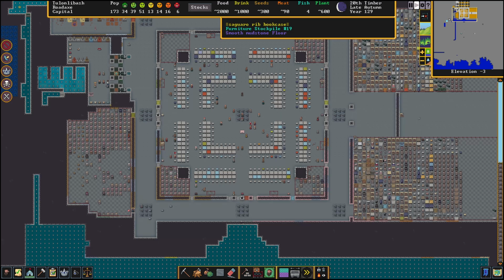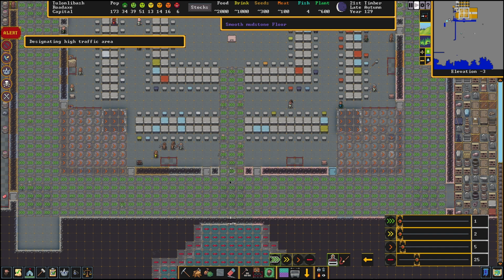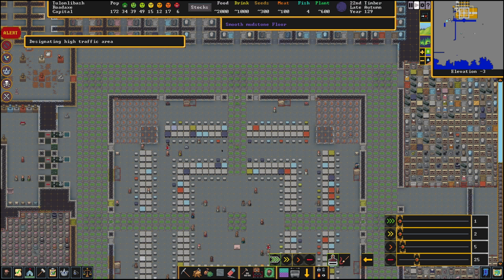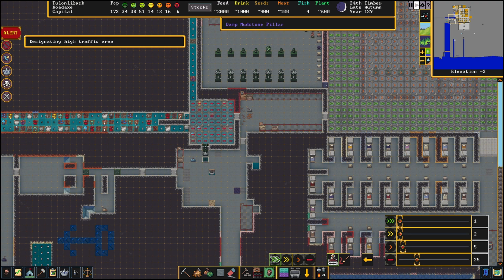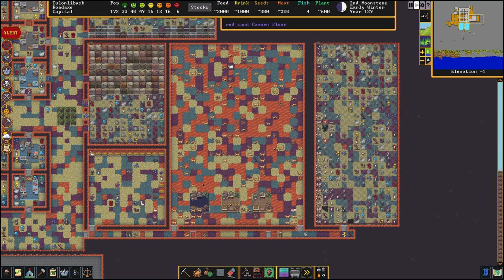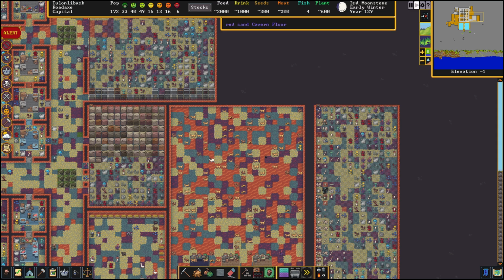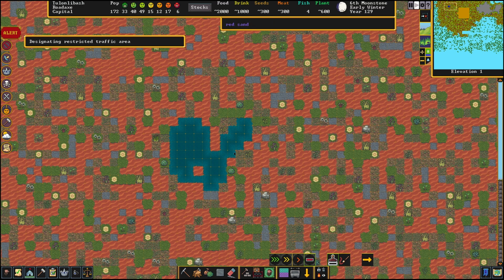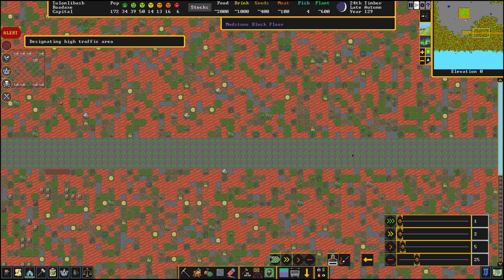TRAFFIC AREAS & FPS 🔅DWARF FORTRESS STEAM🔅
Traffic designations determine preferred paths for dwarves going around in your fortress. Normally, dwarves use the shortest route possible; using these designations, you can force them to take a different route. This way you can set up main hallways or rarely used side corridors. Only your dwarves will obey your traffic designations, and then only when they can. If a job requires that they go into a restricted zone, they will. Other creatures will not recognize your traffic designations, and even domestic animals or caravans will follow their own pathing.

Traffic designations can't solve all traffic problems. However, some issues can be prevented by good fortress design. For example, you might make hallways that are likely to be busy two or more tiles wide, and place stockpiles close to relevant workshops. Other difficulties may be reduced by designating traffic areas.

Vegetation (saplings) will tend to die if repeatedly trampled upon, leaving dead saplings or shrubs and quickly exposing bare soil. This may be desirable as trees block dwarves' and caravans' paths, but unchecked traffic may trample entire areas of forest regrowth.

    it is often a good idea to set any water source in a biome with seasonal freezing to a Restricted area so your dwarves will be less likely to be caught on it when it melts.
    Some dwarves get disturbed if they walk through a butcher's shop and see an animal being slaughtered, so you may wish to designate the shop or a band around it as Restricted.
    Setting Restricted traffic areas over undisturbed webs or saplings is a good way to prevent dwarves from destroying them.
    If an area occasionally gets flooded, or is dangerous for some reason, routing dwarves around it could be lifesaving.
    Setting high traffic areas along roads outdoors prevents vegetation from being needlessly trampled.
    An important use of traffic designations is to restrict movement in the tile where a ballista's firing arrow originates. This will prevent tragic siege training accidents. Note that pets can and will be killed by firing ballista even if movement is Restricted.

Setting Restricted does not forbid a dwarf from traveling over those squares, but rather makes them willing to walk around them – for the normal cost table, 12.5 times further, or up to 25 times longer if there is an alternative high-traffic path. If you have an area that absolutely must not be stepped on by dwarves, consider walls, or if you still need access now and then, a locked door.
Traffic designations only affect path preferences when pathfinding. Dwarves generally choose their jobs without weighing the pathfinding costs. For example, one cannot use traffic designations to direct a dwarf to confine his digging to a specific area. He will still take whatever path necessary to get to the job he has chosen to work. The best option to restrict a dwarf to a certain area is to make use of burrows.

Additionally, traffic designations cannot be used to restrict where a dwarf will stand when building/digging. In other words, traffic designations will not prevent a dwarf from placing himself on the outside of the fort when the last tile of a moat or wall is completed. One workaround is to build a statue on a tile to prevent dwarves from standing there.
Using traffic areas to improve framerate
In cavernous rooms that handle large amounts of through traffic but have a small number of exits (a large central dining room, for example) designating a few high-traffic paths ("freeways") between the doors can help reduce the pathfinding cost for dwarves who are just passing through. There may also be benefits to adding low-traffic edges to these freeways to keep the search algorithm from looking for shortcuts. Likewise, any large dead-end room that branches off a major hallway should have the area around its doorway marked low or restricted traffic to prevent dwarves from searching it for shortcuts. As noted above in Limitations, this should not affect the dwarves who have a legitimate reason to hang out in the dining hall or visit the storage room - they will path to their destination regardless. Users may see up to a 10% increase in FPS by implementing these changes throughout their fortress.

dwarf fortress
fps death
Dwarf fortress fps